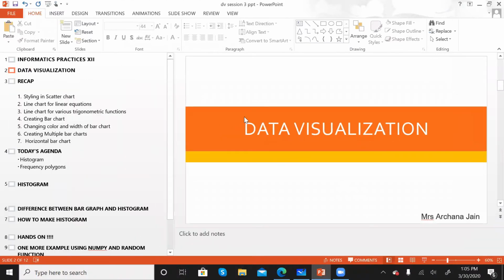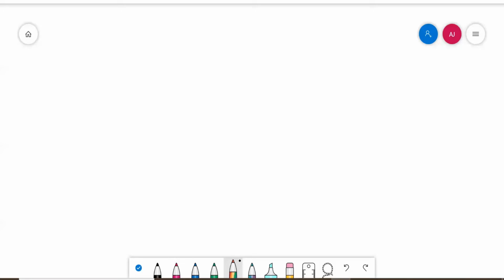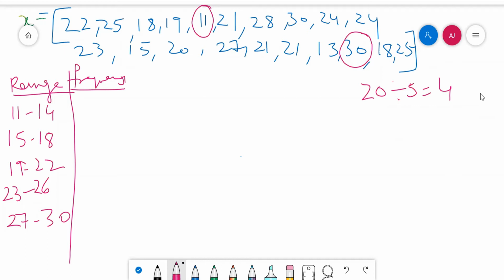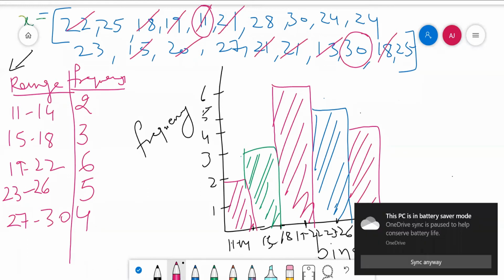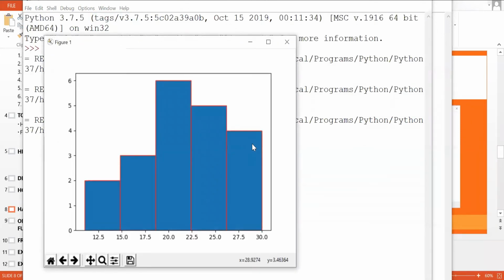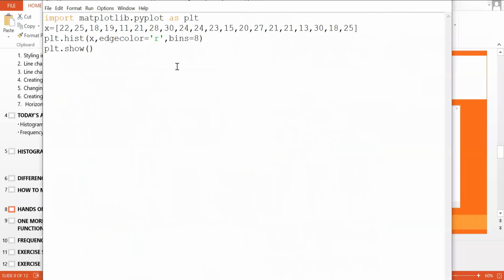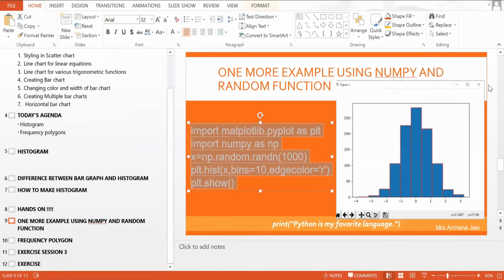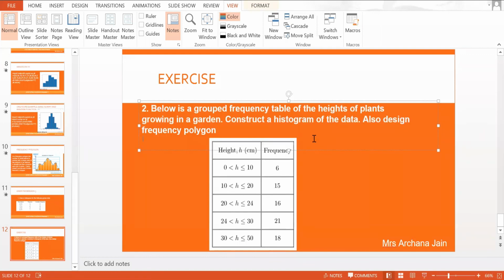Histogram and Frequency Polygon | Python | Data Visualization | Session 3 | Class XII IP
Data Visualization of Unit 1 is am important topic for your class 12 syllabus.
In this session I have discussed how to make histogram using Python. I have tried to explain every concept regarding it thoroughly. The video also includes to how to construct frequency polygon using Python

Also, I am the author of Class 12 books for Computer Science with Python.
('Modern's ABC Computer Science with Python' do check it out.)

Happy Programming 😊😊